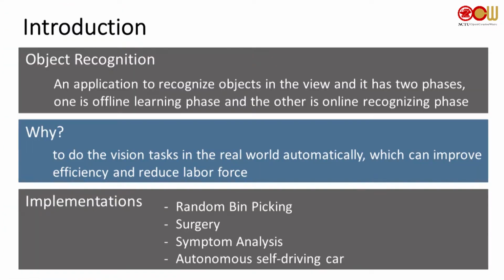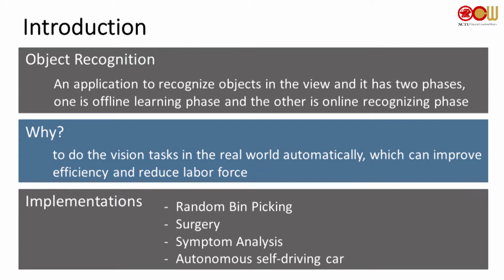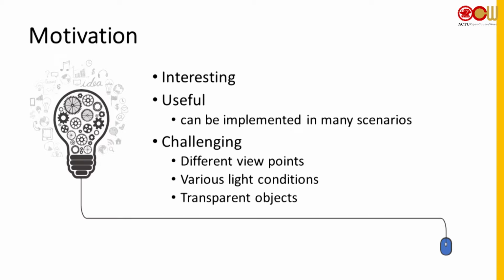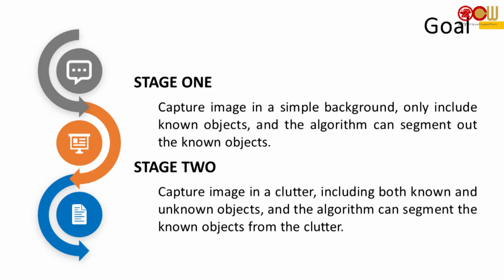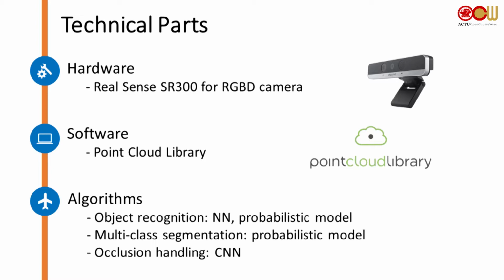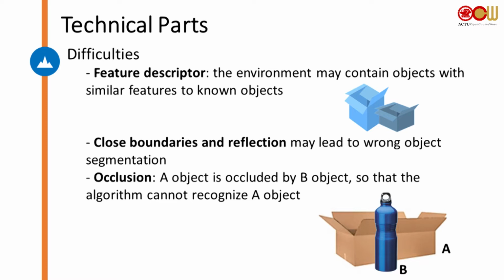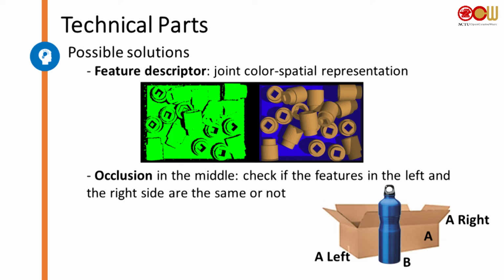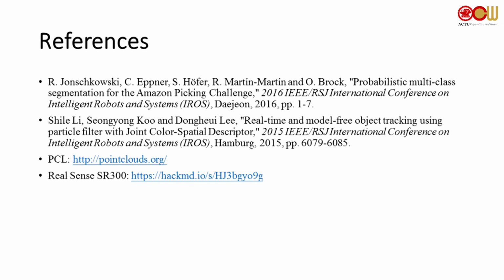Lec31 機器人視覺 【期中報告】Topic：Object Recognition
Group：Team7
Group member：章宇賢、賴昱廷
授課教師：電機工程學系 王學誠老師